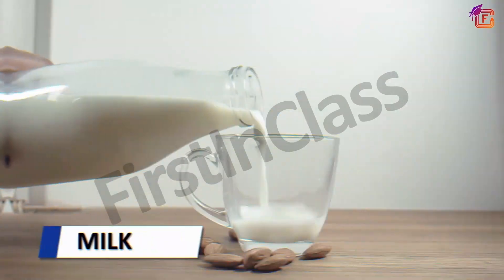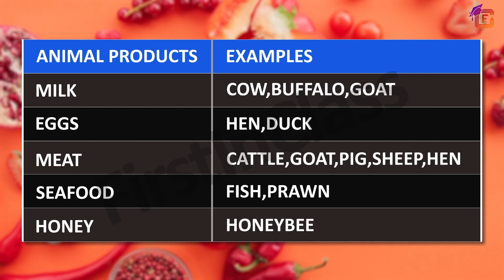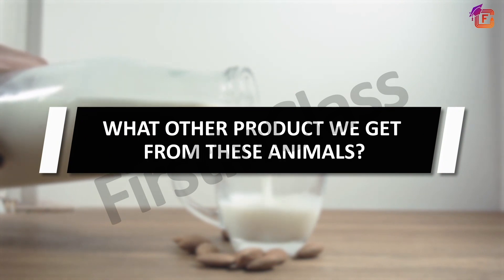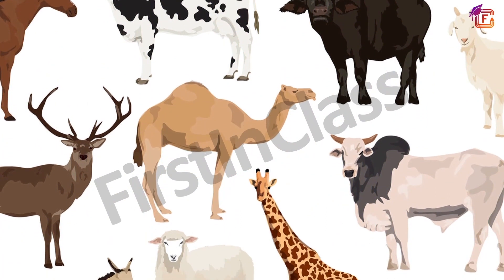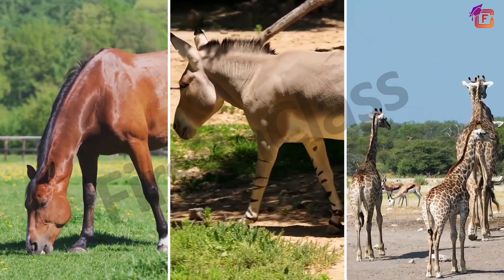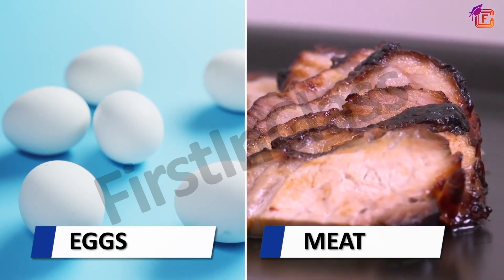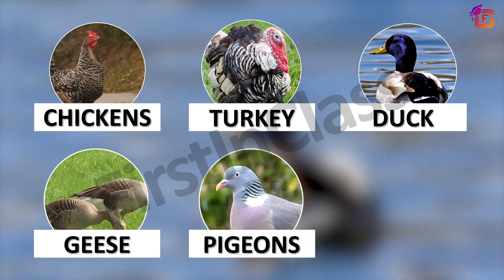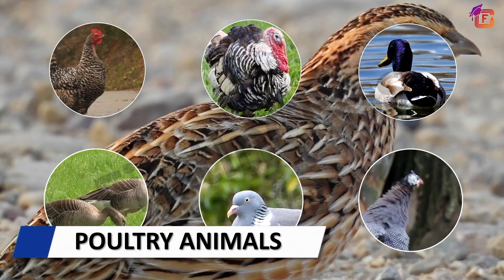Food Source - Food From Plants and Animals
भोजन जीवन की ऊर्जा का स्रोत है। मनुष्य भोजन के बिना जीवित नहीं रह सकता। परिणामस्वरूप, हमारे लिए यह समझना महत्वपूर्ण है कि हमारा भोजन कहाँ से उत्पन्न होता है। क्या आप जानते हैं कि केक पूरी तरह से पौधों पर आधारित सामग्रियों से बना होता है? आइए खाद्य स्रोतों के बारे में और जानें। यदि कोई स्वस्थ जीवन जीना चाहता है तो संतुलित आहार एक आवश्यकता है जिसमें विभिन्न कार्बोहाइड्रेट, खनिज, विटामिन, वसा आदि शामिल हों।

Food is the source of life's energy. Humans cannot survive without food. As a result, it is critical for us to understand where our food originates from. Did you know that cake is composed entirely of plant-based ingredients? Let's learn more about food sources. A balanced diet is a necessity if one wants to lead a healthy life that involves different carbohydrates, minerals, vitamins, fats and so on.

अगर फ्रेंड आपको को हमारी ये Video पसंद आए तो वीडियो को 👍लाइक शेयर जरूर करें और अगर आप हमारे चैनल पर नए हैं या पहली बार आए हैं तो चैनल को सब्सक्राइब करना बिल्कुल मत भूलें. 😊🙏🙏🙏🙏🙏